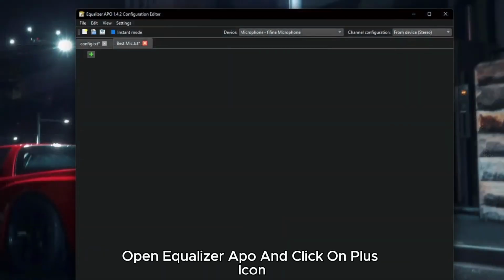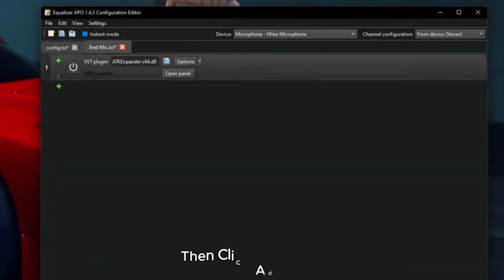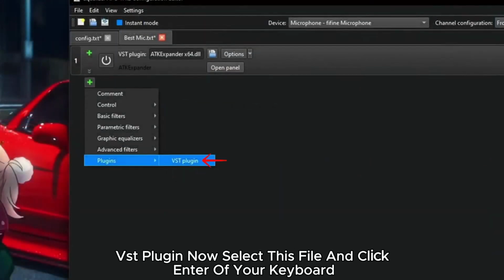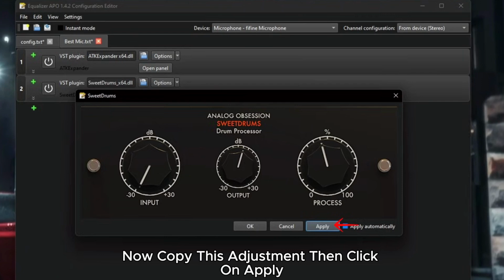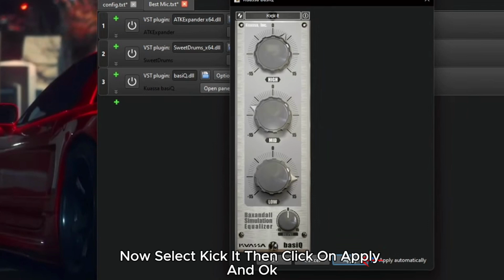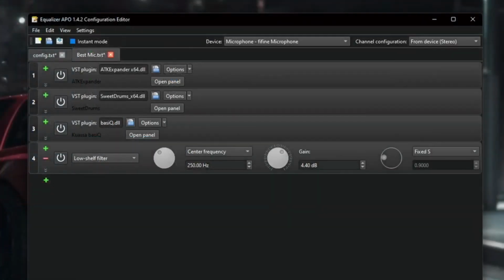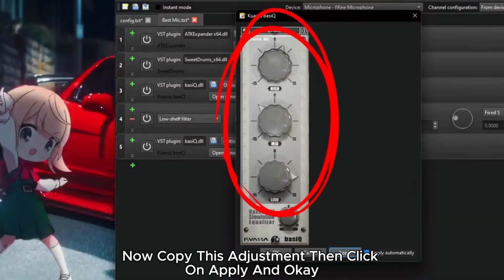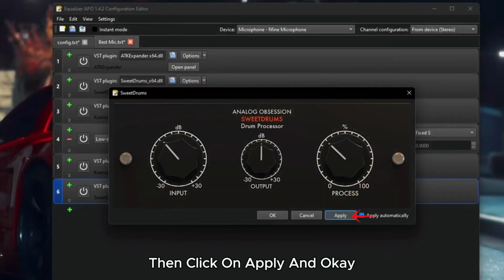How to boost mic with equalizer apo (2026) I DOUBLE Z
Open Configurator → Select your microphone → Enable it → Open Config Editor → Add preamp gain → Adjust levels → Apply and test mic.

In this 2026 updated tutorial, you’ll learn exactly how to boost your microphone using Equalizer APO step by step. If your mic volume is too low or unclear, this guide will show you how to increase gain and improve voice clarity for gaming, streaming, and recording.

This method works with Equalizer APO, allowing you to enhance microphone input with advanced audio controls on Windows. Boosting your mic correctly helps you sound louder and clearer without distortion.

In this video, you’ll discover how to:
• Enable your microphone in Equalizer APO Configurator
• Open and use the Config Editor
• Add preamp gain to boost mic volume
• Adjust levels without causing distortion
• Test your microphone output
• Fix common issues with mic not working

Boosting your microphone with Equalizer APO improves audio quality for calls, recordings, and streaming. This tutorial is perfect for users in the USA, UK, Canada, France, and across Europe who want better mic performance in 2026.

If your mic boost isn’t working or sounds distorted, follow this complete step-by-step guide to troubleshoot and fix the problem.